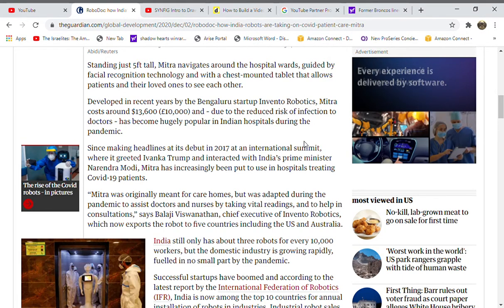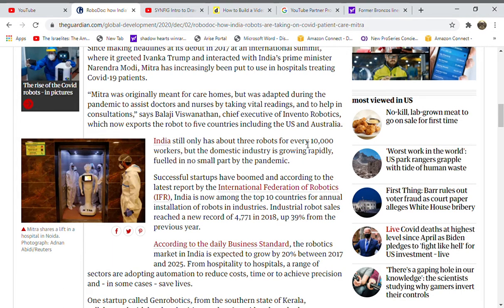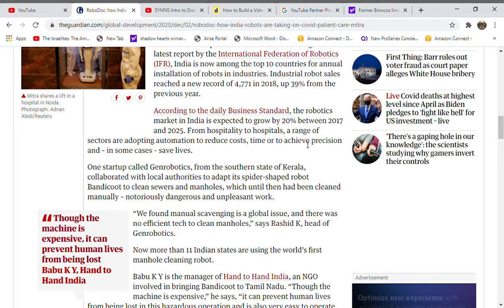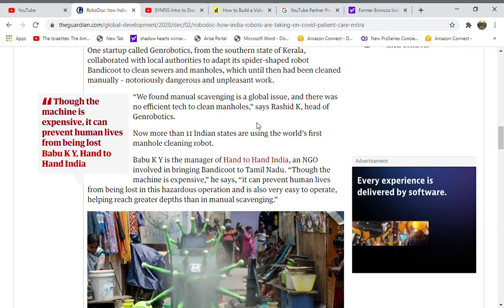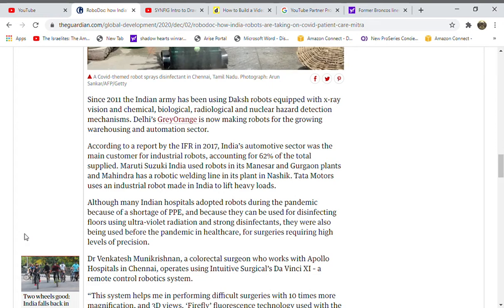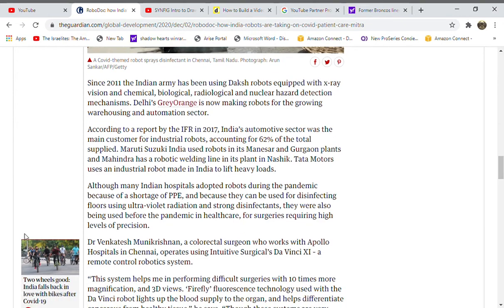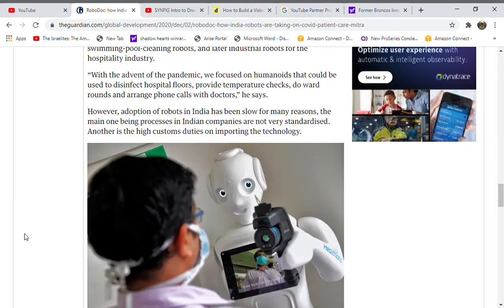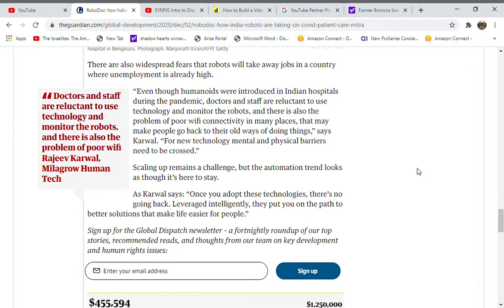The potential robot uprising because of VARUS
get your EMPS and hacking tools ready folks it's coming